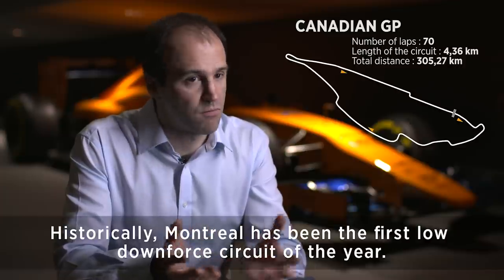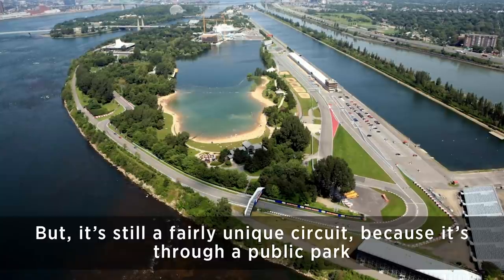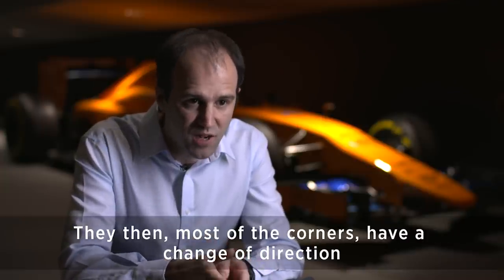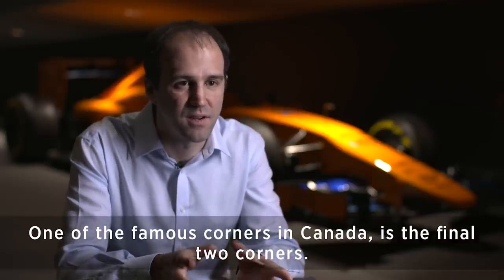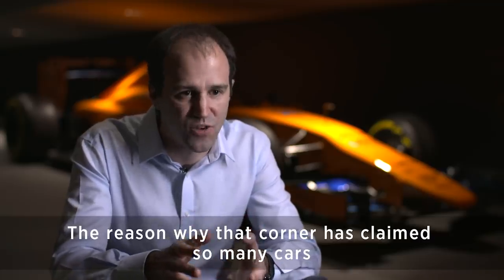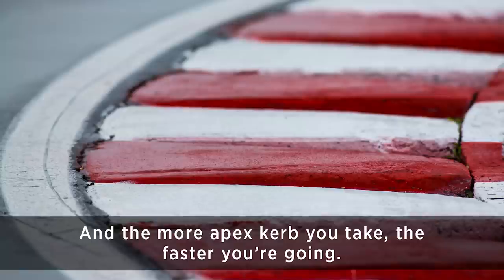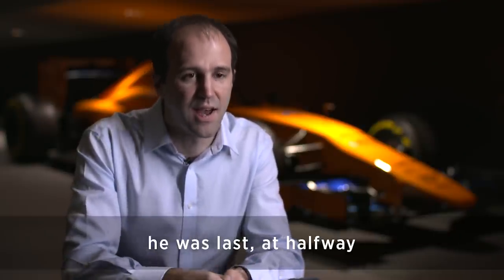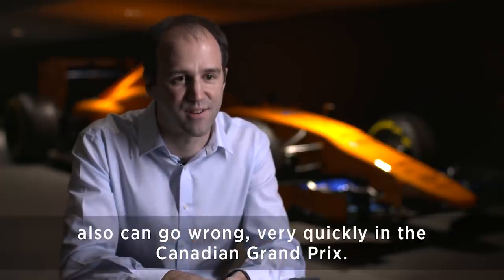Engineer's Lowdown with Tom Stallard | Canadian GP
The home of the 2018 Canadian Grand Prix is a circuit that's notoriously unpredictable, and all the team's work hard to set up their cars for its demanding characteristics.

Even then, a lot is still left to chance, which is why the drivers, teams and fans alike are huge supporters of this grand prix.

Find out more about the city of Montreal's F1 track thanks to Stoffel Vandoorne's Race Engineer, Tom Stallard.